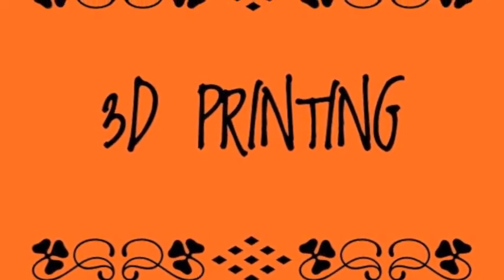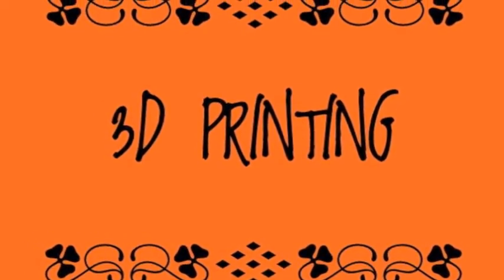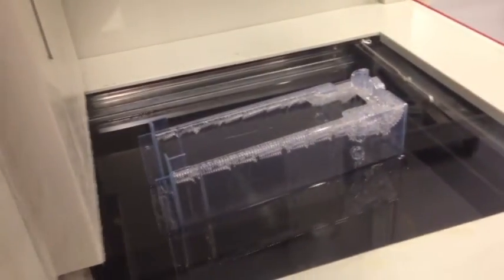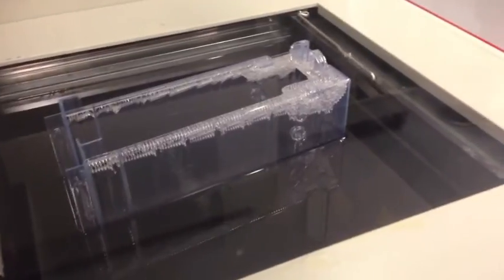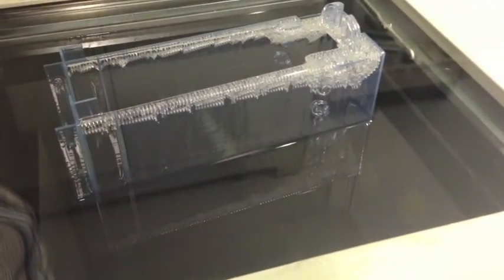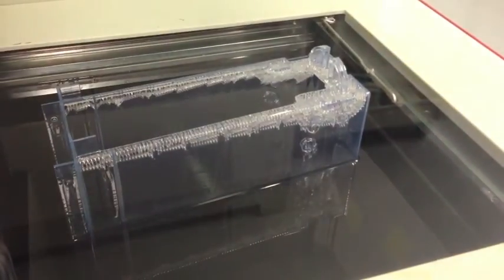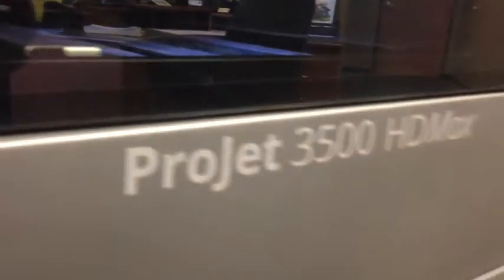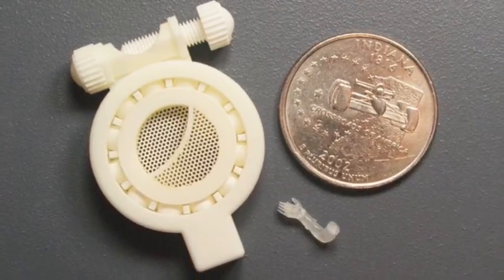Rapid Prototyping and 3D Printing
Topic: What is the difference between Rapid Prototyping and 3D Printing?

Starring: Todd Reese - President Realize, Inc.

Description: What is Rapid Prototyping? What is 3D Printing? What is the difference between the two? Todd Reese, President of Realize, discusses Additive Manufacturing and it's many different names. Which is the best way to go about getting your next prototype? We have the answers for you.